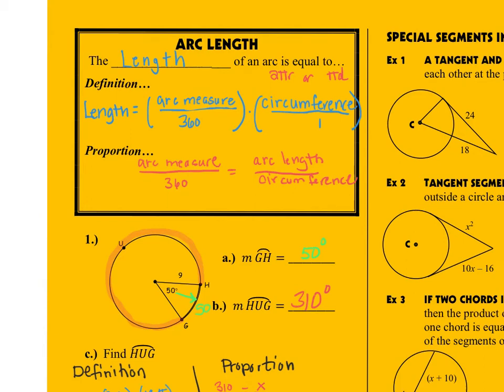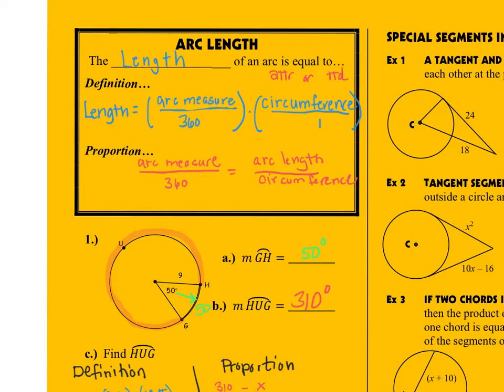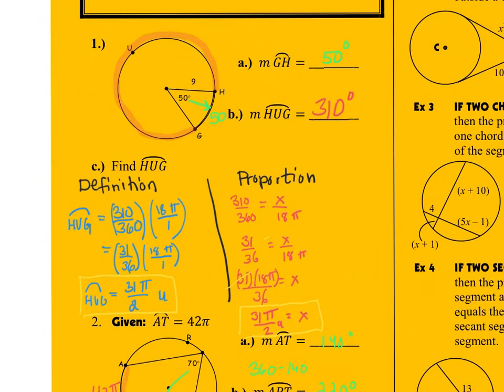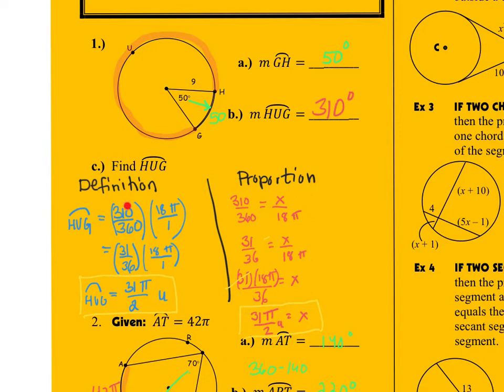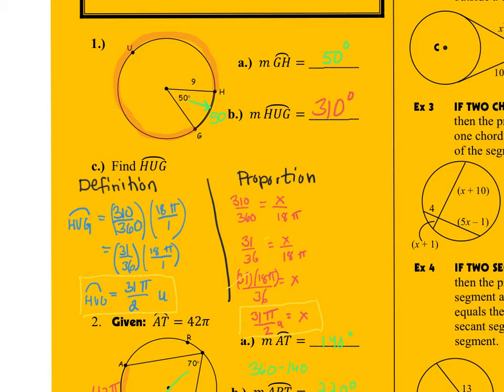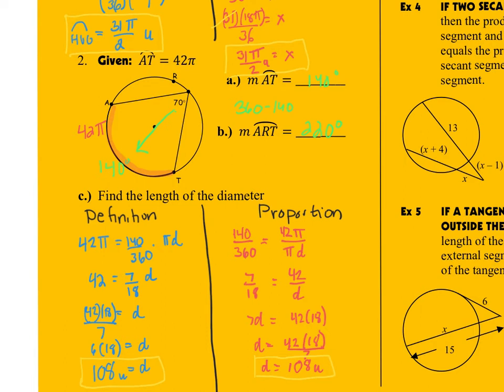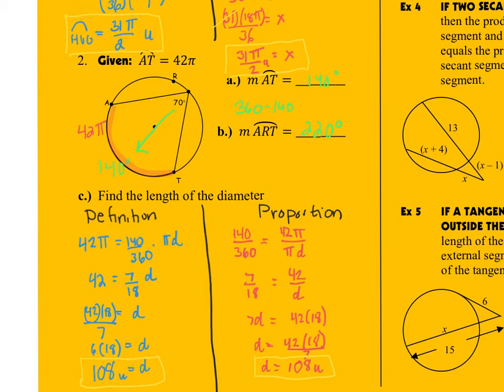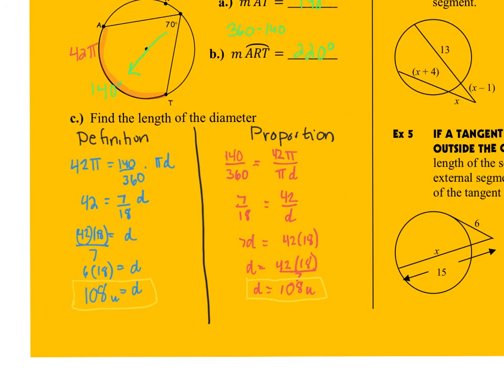Ch 10 GOLD Foldable arc length